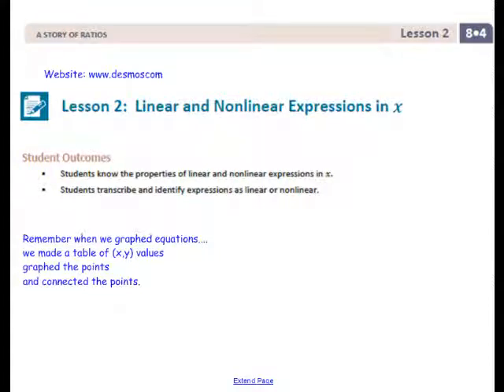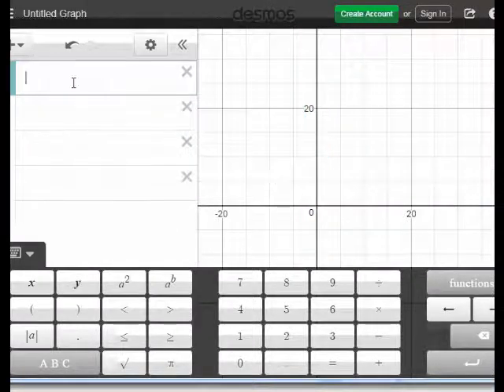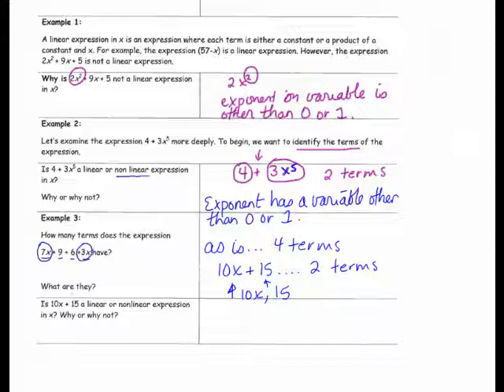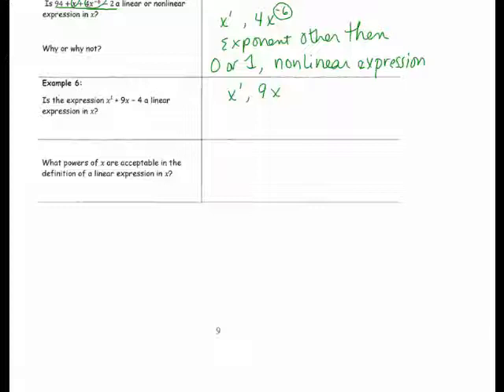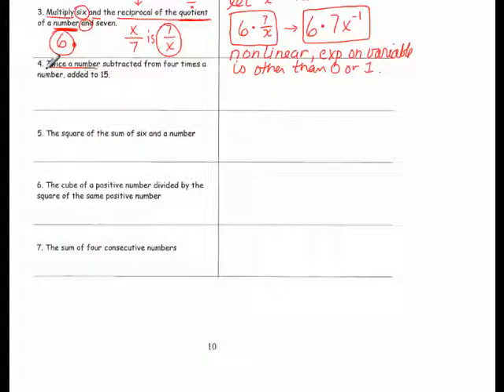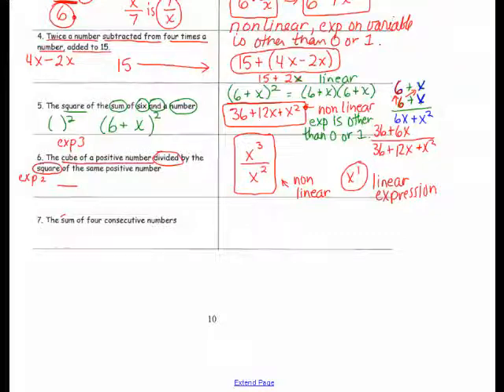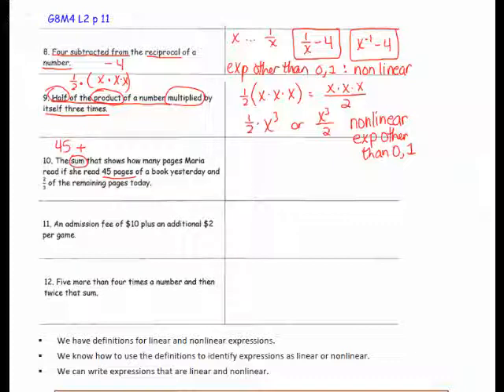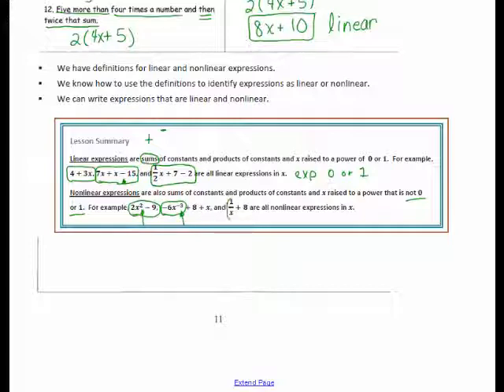G8M4 Lesson 2 on Linear and Nonlinear Expressions